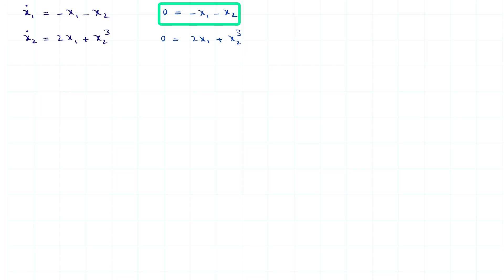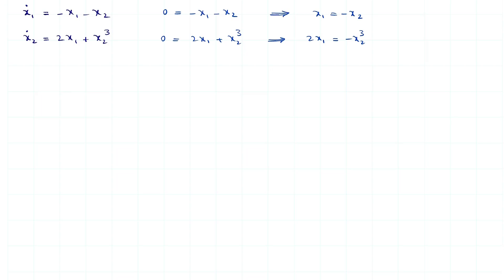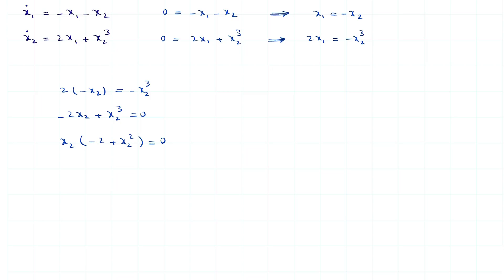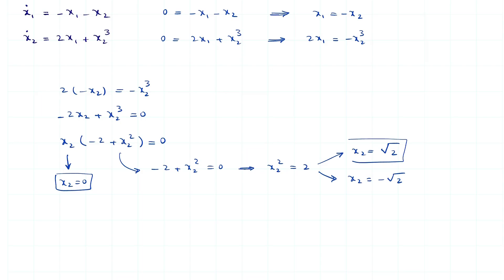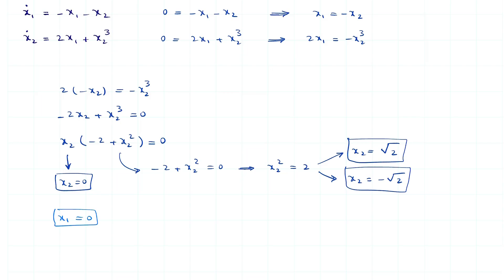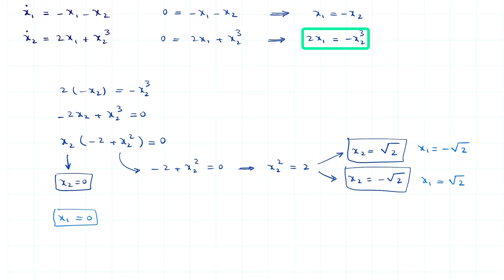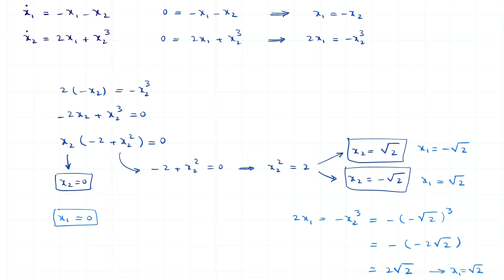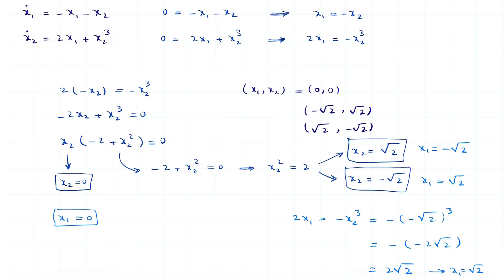Equilibrium Points [Worked Example]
Worked Example: Finding the Equilibrium Points of a Nonlinear System